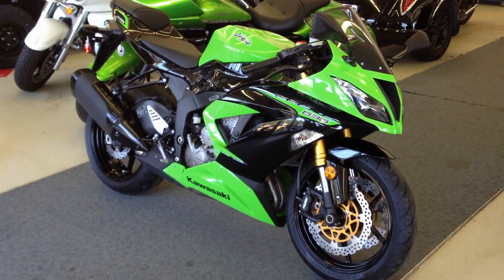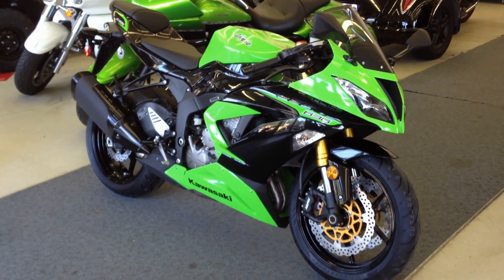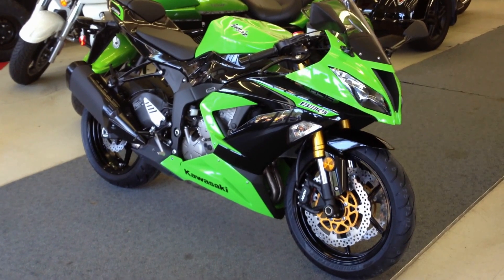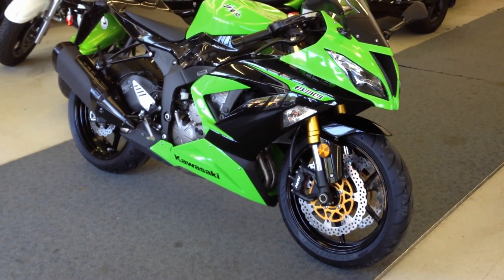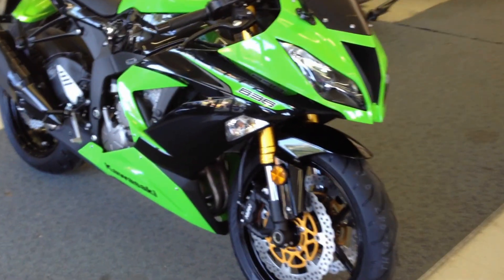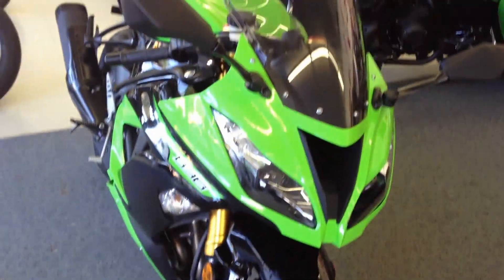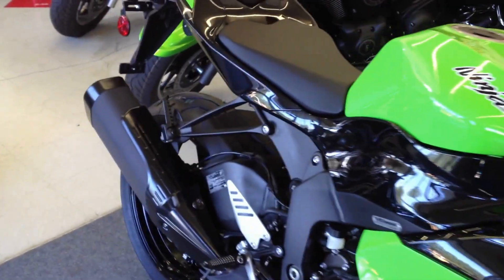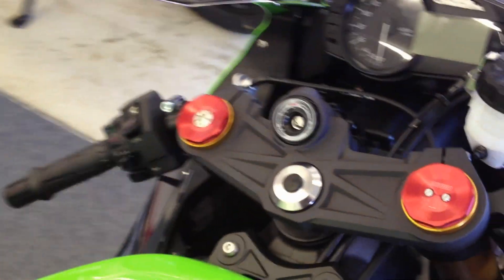2013 Kawasaki ZX6R 636 Ultimate Cycle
A quick look at the new Kawasaki ZX6R 636
Ultimate Cycle Discount Powersports Superstore
8321 Midlothian Turnpike Richmond, VA 23235
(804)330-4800